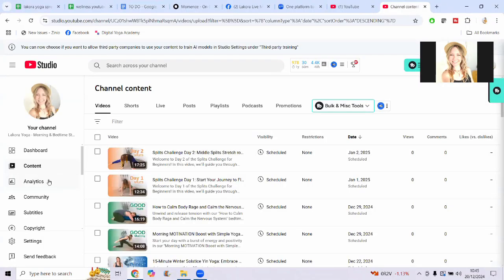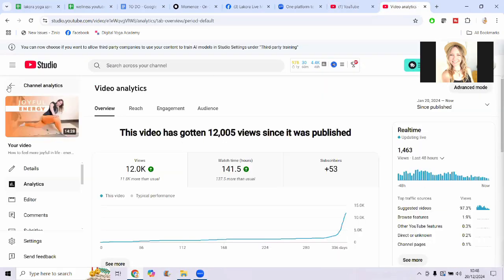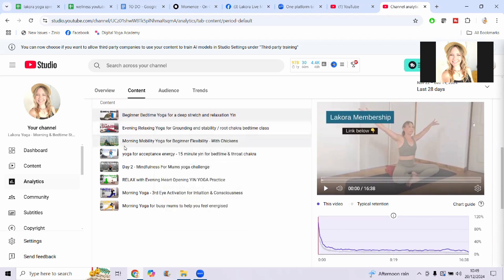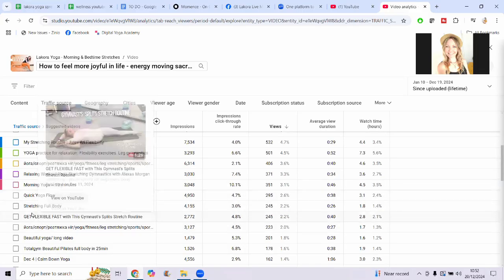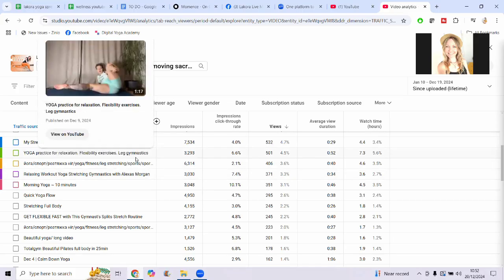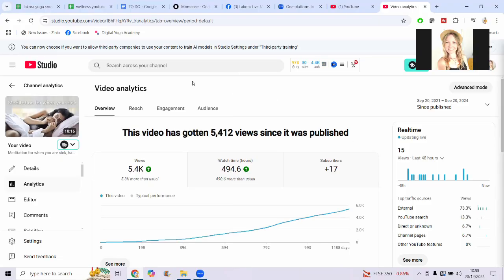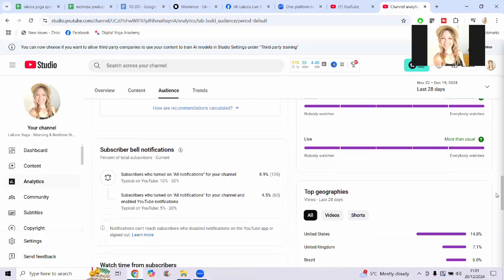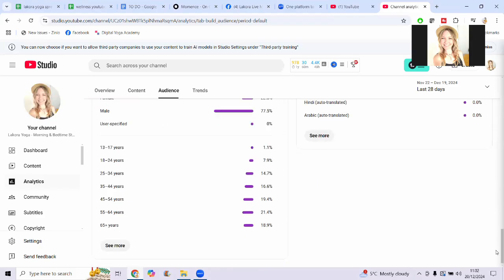Unlocking YOUR YouTube Analytics | A Guide for Wellness Creators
In this video, I help new wellness creators navigate their YouTube analytics to supercharge their channel growth! Join me as I explore key metrics like Click-Through Rate (CTR), audience retention, and suggested videos. Learn how to interpret your data and make informed decisions to enhance your content strategy. Whether you're just starting or looking to refine your approach, this guide will provide you with the insights you need to thrive on YouTube!

Equipment Mentioned:
Clip on Phone Lens
Rode Wireless Go
Light boxes
Phone - Google Pixel 7

Chapters
00:00 intro
00:23 YouTube Analytics
00:45 Click Through Rate
01:30 Average View Duration
04:12 Video Performance
05:30 Suggested Content
07:30 Getting found
08:40 Fixing Things
12:00 Final results